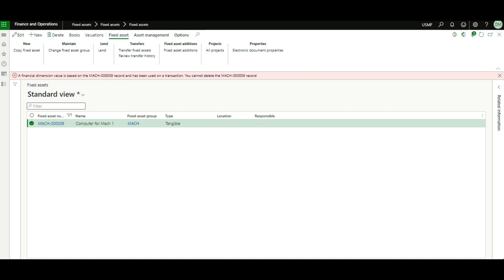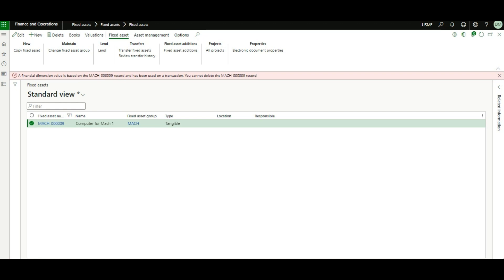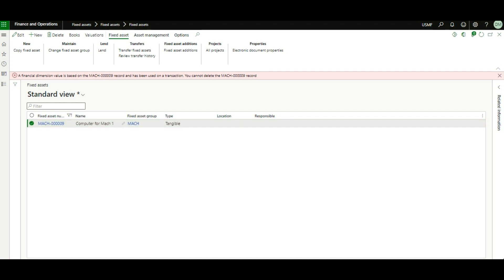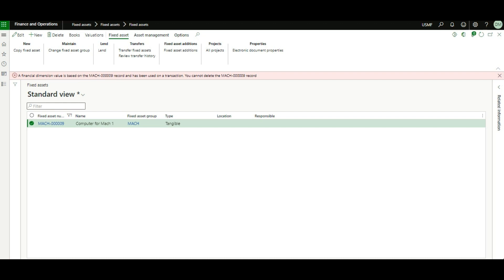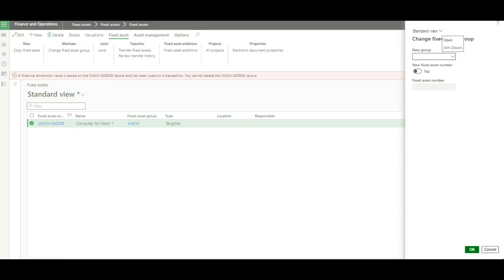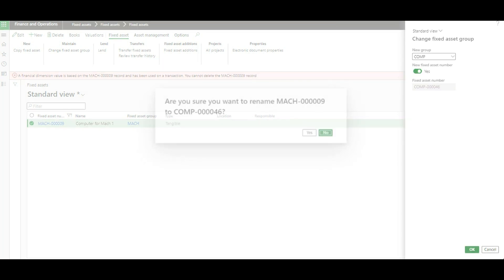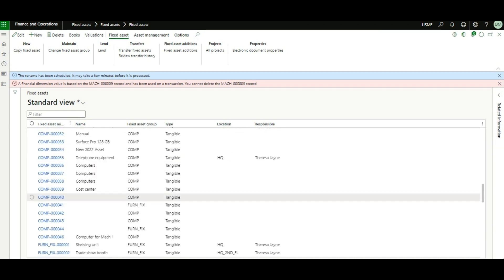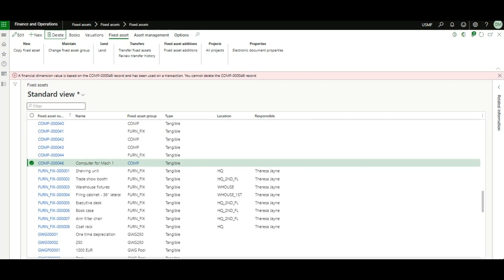Dynamix Tip: Cannot delete Not yet Acquired Fixed Asset (D365 FO)